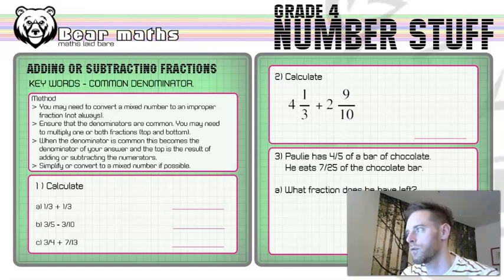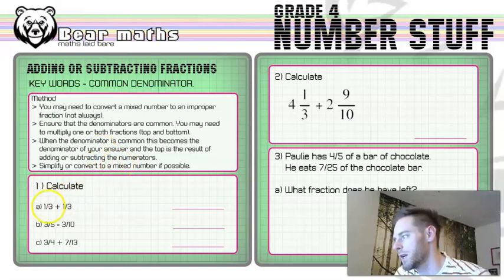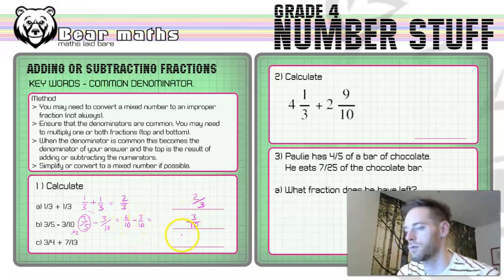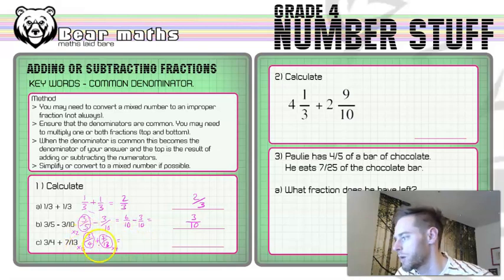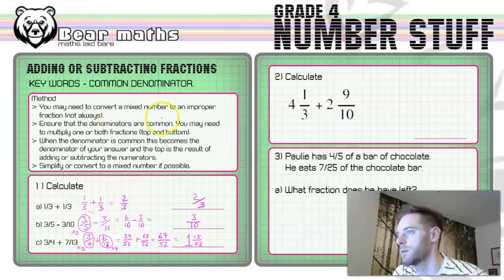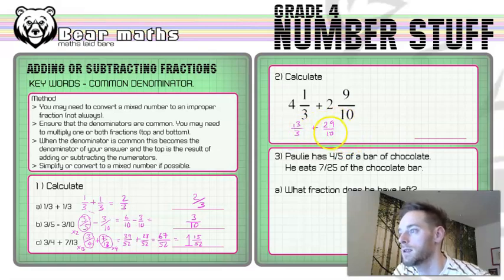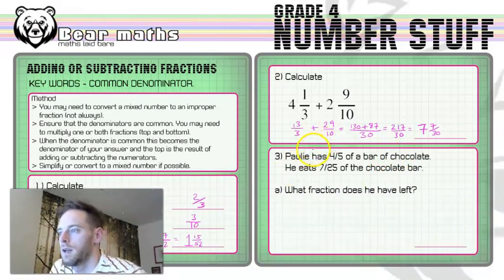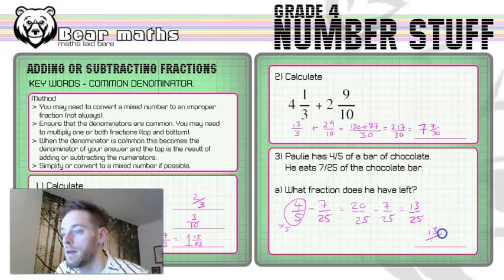28 - Adding or Subtracting Fractions - Grade 4